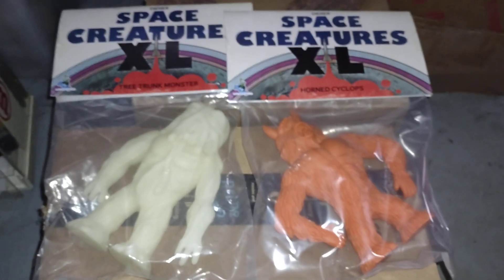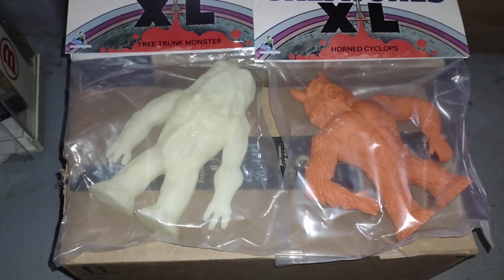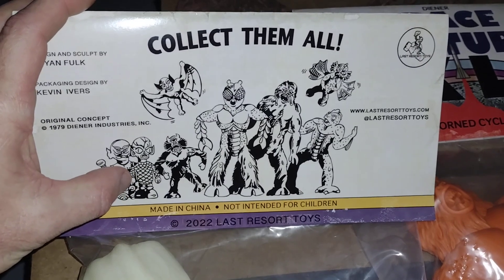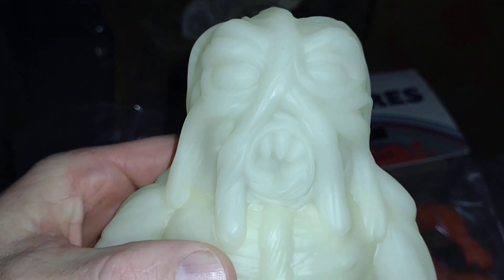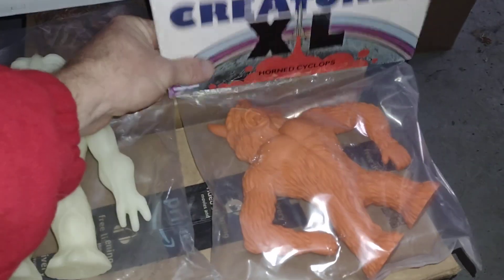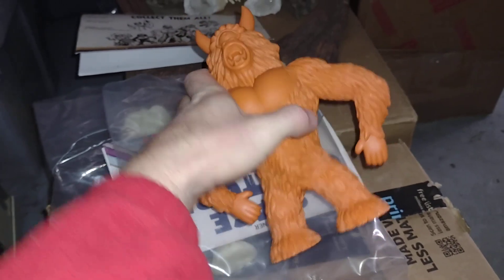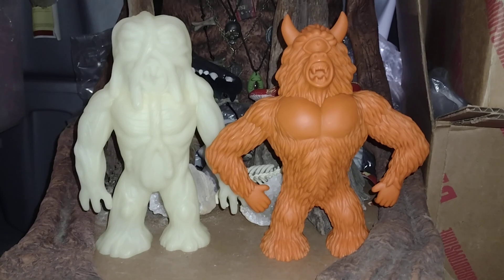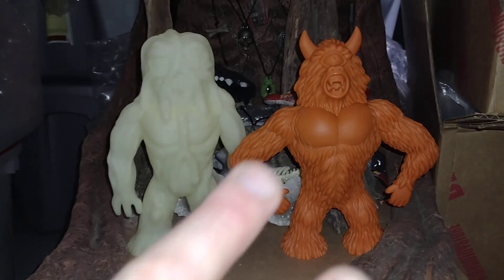Space Creature XL - Diener Monsters Tree Trunk & Cyclops Review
Hi everyone.
I picked up a couple of these monsters from Last Resort Toys on their black Friday sale.
They showed up yesterday and wanted to share them with you.
Such awesome additions to the collection.
I hope you enjoy my review.